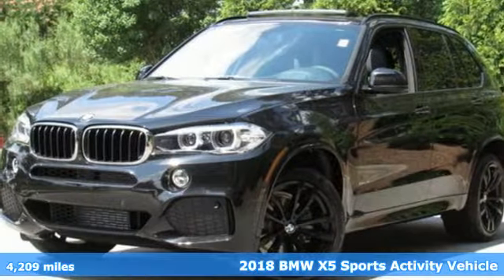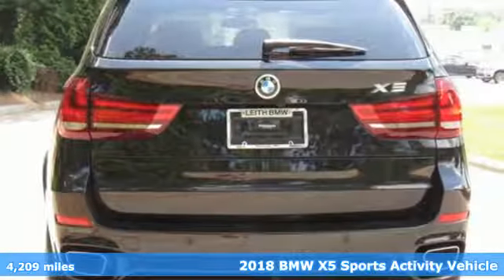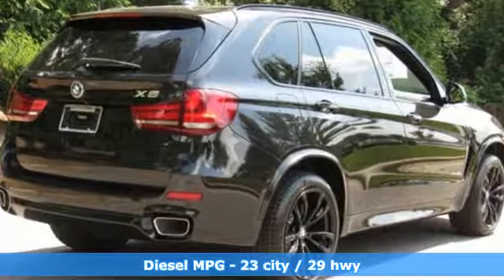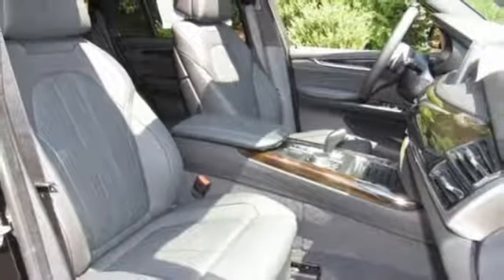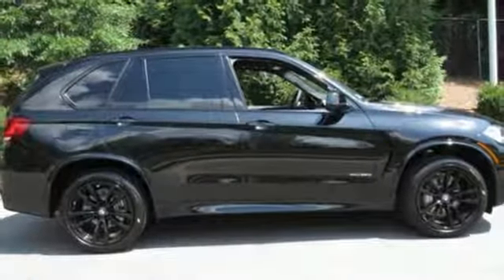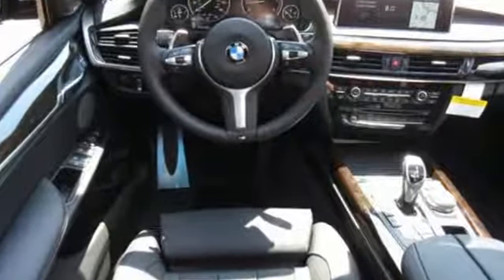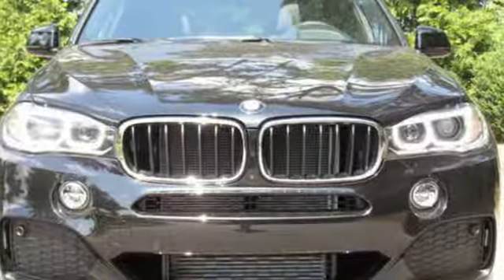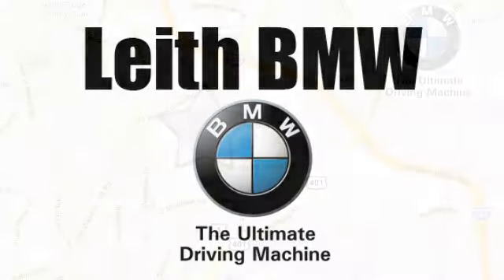Used 2018 BMW X5 Raleigh For-Sale, NC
Year: 2018
Make: BMW
Model: X5
Trim: xDrive35d Sports Activity Vehicle
Engine: 3.0L Straight 6 Cylinder Engine
Transmission: AUTOMATIC
Color: Black Sapphire Metallic
Interior: Black
Mileage: 4209
Stock #: W811038L
VIN: 5UXKS4C57J0Z89870
EPA 29 MPG Hwy/23 MPG City! Excellent Condition, CARFAX 1-Owner, GREAT MILES 4,209! Navigation, Heated Seats, Moonroof, Power Liftgate, Panoramic Roof, All Wheel Drive, Turbo Charged, M SPORT PACKAGE, HEATED STEERING WHEEL AND MORE! KEY FEATURES INCLUDE: Navigation, Panoramic Roof, Power Liftgate. Rear Spoiler, MP3 Player, Sunroof, All Wheel Drive, Onboard Communications System, Privacy Glass, Steering Wheel Controls. OPTION PACKAGES: M SPORT PACKAGE M foot rest and M door sills, Shadowline Exterior Trim, High-Gloss Roof Rails, SiriusXM Satellite Radio w/1 Year All Access, M Sport Package (337), Comfort Access Keyless Entry, 4-Zone Automatic Climate Control, Without Lines Designation Outside, Wheels: 19 x 9 M Light Alloy Double Spoke Style 467M, Aerodynamic Kit, Sport Seats, M Steering Wheel, HEAD-UP DISPLAY, LUXURY SEATING PACKAGE Front Ventilated Seats, Multi-Contour Seats 20-way power, 10-way power seat functions, additional power adjustment functions for shoulder and thigh support, backrest width and lumbar support (contour and position) and 2-way manual lateral adjustment for comfort headrest, harman/kardon SURROUND SOUND SYSTEM, WHEELS: 20 X 10 FR & 20 X 11 RR BLACK M double-spoke, Style 469M, Increased Top Speed Limiter, Tires: P275/40R20 Fr & P315/35R20 Rr Perf Run-Flat, HEATED REAR SEATS, HEATED STEERING WHEEL, TRANSMISSION: SPORT AUTOMATIC (STD). EXPERTS REPORT: Great Gas Mileage: 29 MPG Hwy. WHO WE ARE: Leith BMW has been doing business since 1971! Our goal is to provide superior customer service with a quality product. Enjoy an excellent shopping experience with our professional staff. Thank you and look forward to meeting you at Leith BMW today! Horsepower calculations based on trim engine configuration. Fuel economy calculations based on original manufacturer data for trim engine configuration. Please confirm the accuracy of the included equipment by calling us prior to purchase.

Address:
5601 Capital Blvd